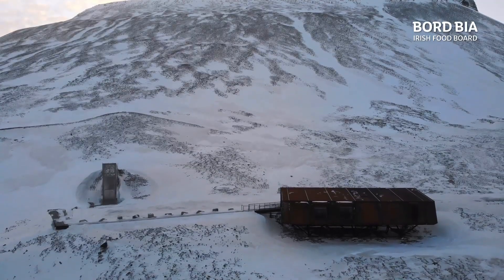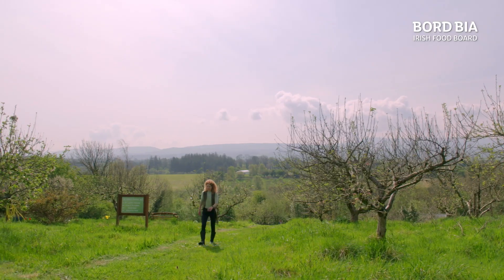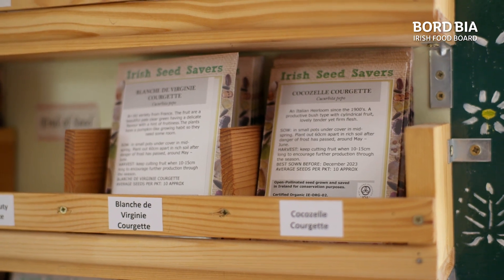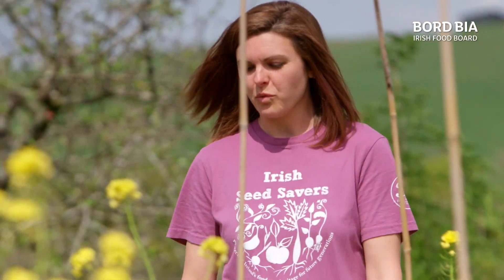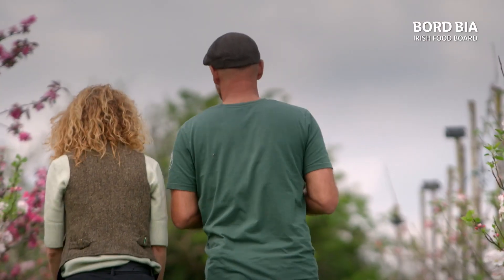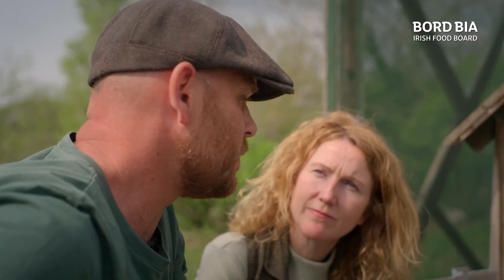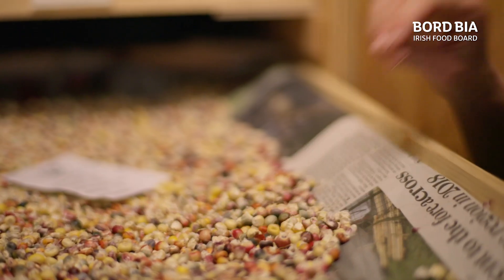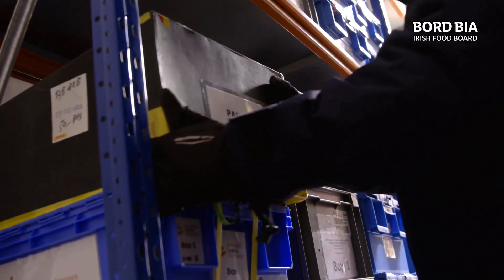RTE HomeGrown Episode 2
Home Grown is a 7-part series on RTE One which celebrates the Irish Horticulture industry and is presented by Kitty Scully and Colm O’Driscoll, who travel all over Ireland in search of stories that celebrate Irish Horticulture and growing in all its variety.

On a glorious day at the end of April, Kitty travelled to County Clare to visit Irish Seed Savers to discover how we conserve and protect heritage seed. Kitty spoke with various members of the team about open-pollinated heritage seed, its importance for national and global food security and the difference between growing for food and growing for seed.